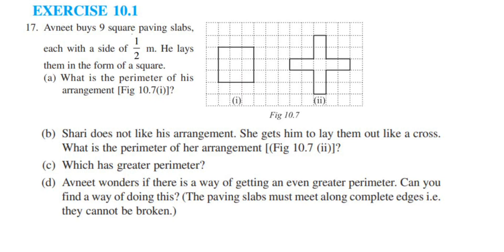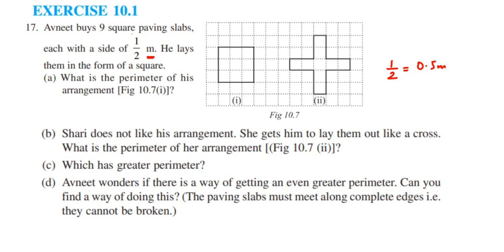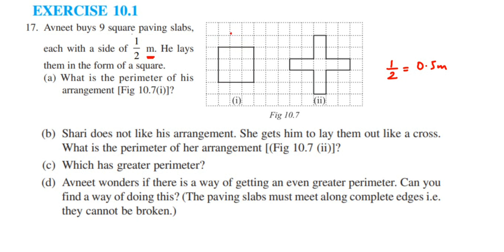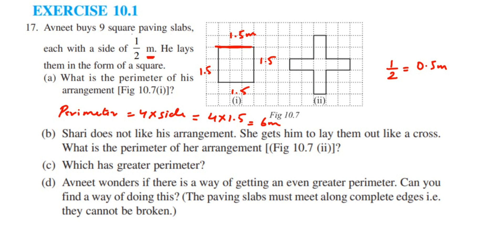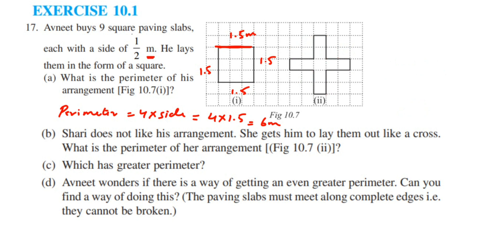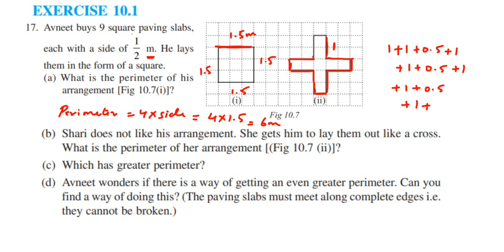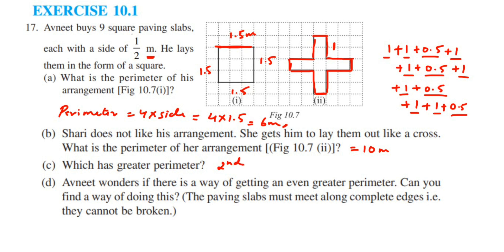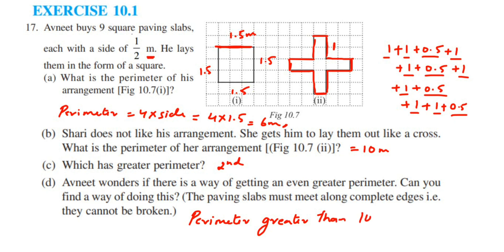17q Ex10.1 Mensuration Class 6.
Avneet buys 9 square paving slabs, each with a side of 1 / 2 m. He lays them in the form of a square.

(a) What is the perimeter of his arrangement [fig 10.7(i)]
(b) Shari does not like his arrangement. She gets him to lay them out like a cross. What is the perimeter of her arrangement [(Fig 10.7 (ii)]?
(d) Avneet wonders if there is a way of getting an even greater perimeter. Can you find a way of doing this? (The paving slabs must meet along complete edges i.e they cannot be broken.)For hindi explanation